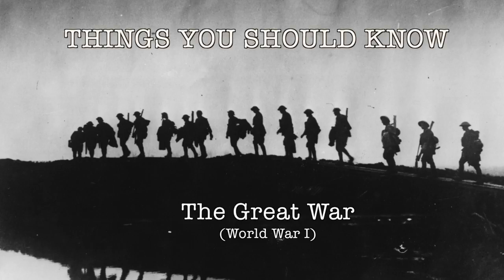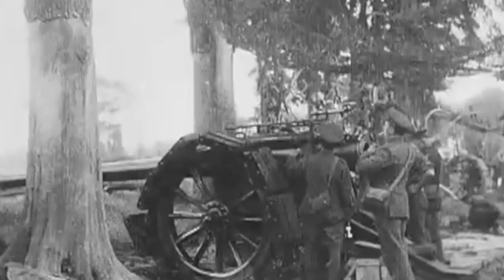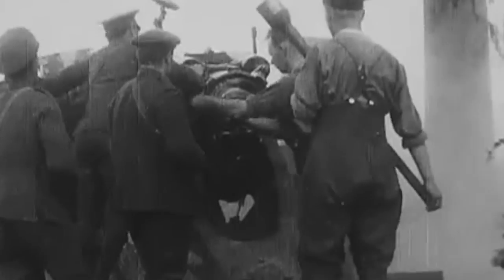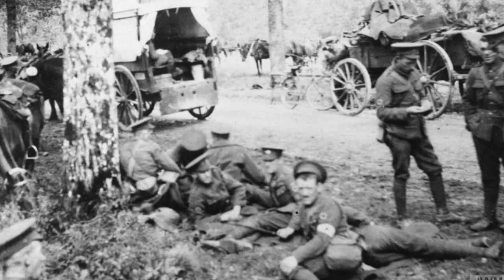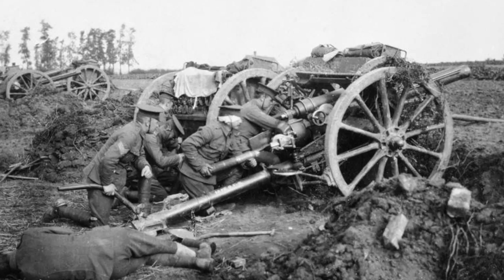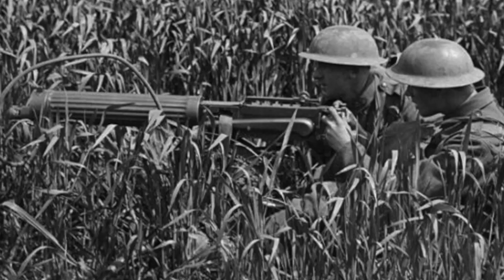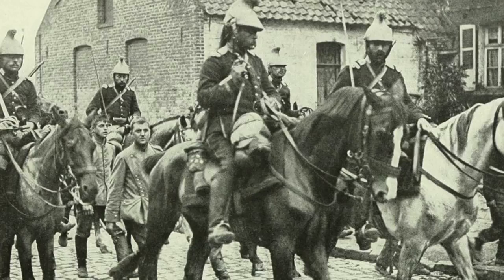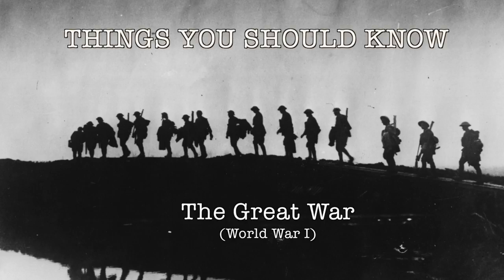1914-18 Battle of Le Cateau August 26th 1914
Battle of Le Cateau

Books